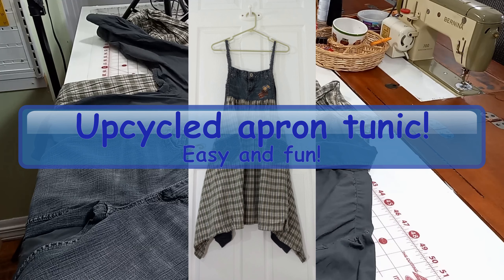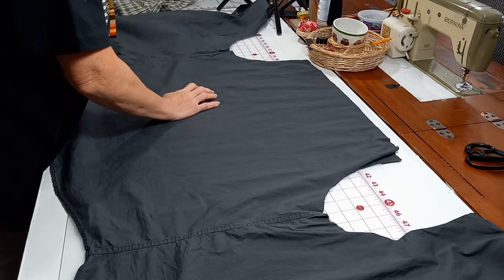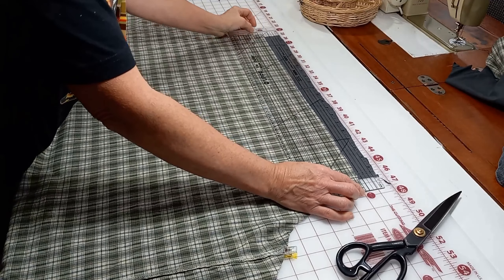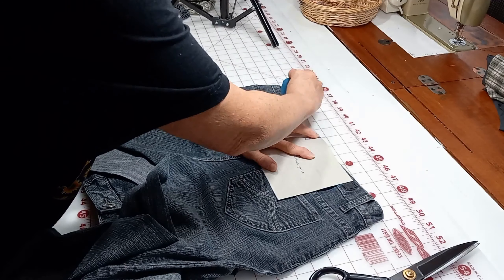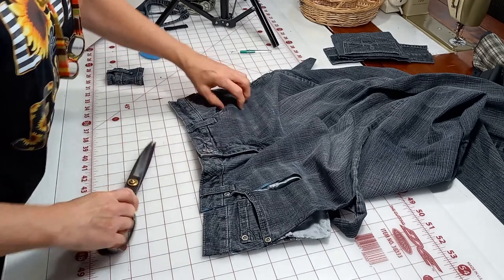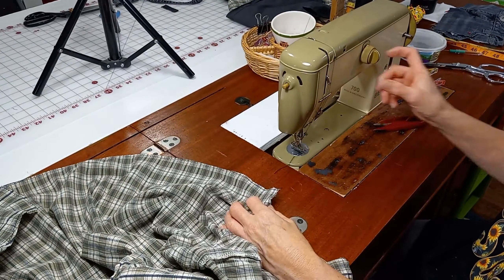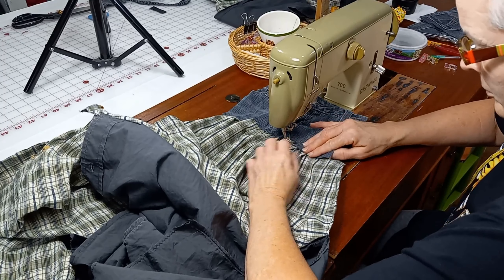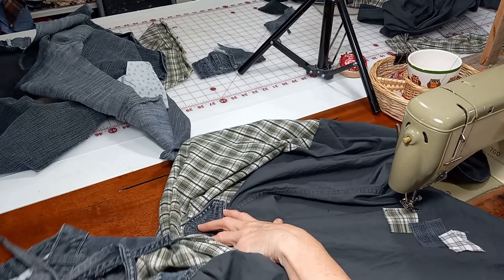Upcycled clothing tutorial: How to make an apron tunic XS-XL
This tunic fits sizes XS- XL .

Upcycled clothing, refashioned, remade, tutorial,frugal living,eco friendly,lagenlook,boho

Here is a free tutorial for everyone! If anyone has any questions, please leave them in the comment section below.